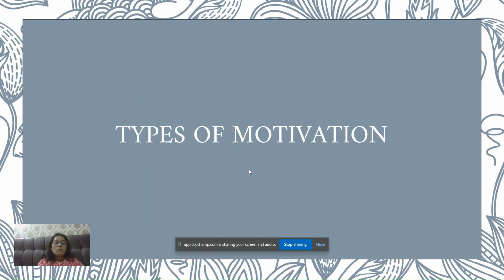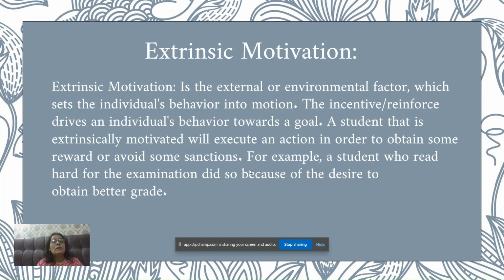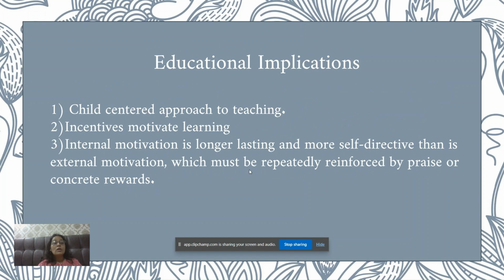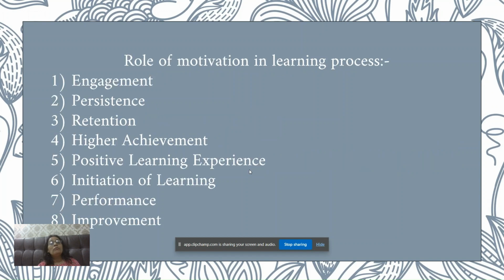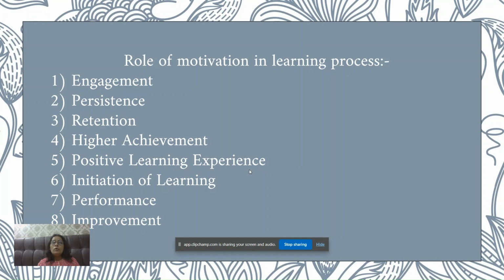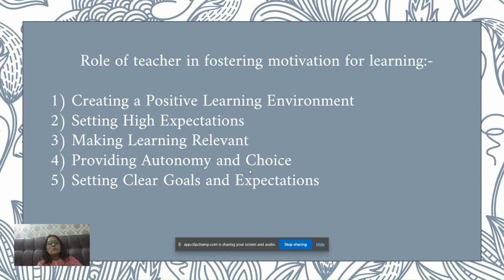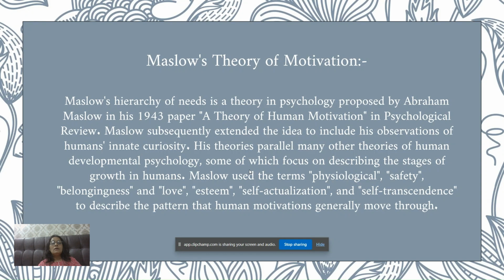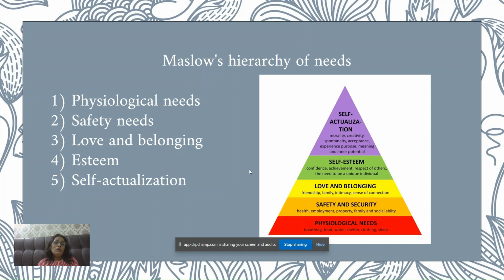Learning and Teaching - Unit 1 - Motivation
Project by Hemeshree Shintre